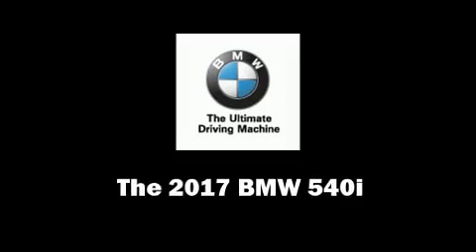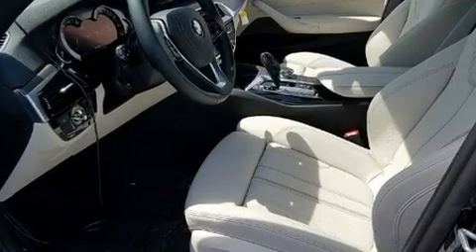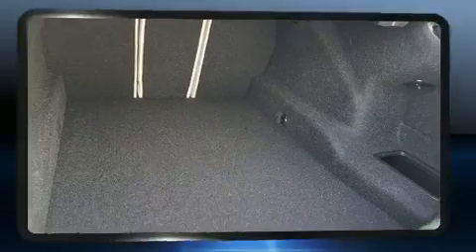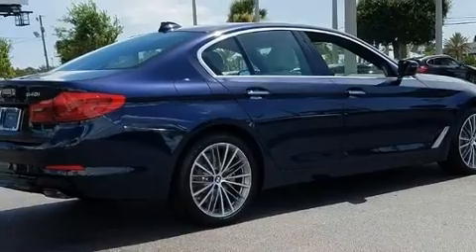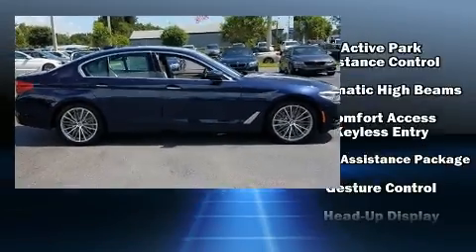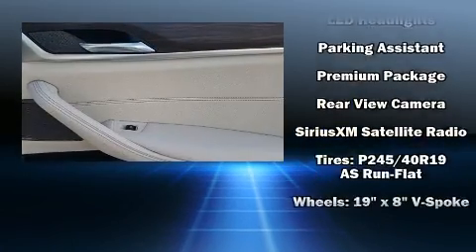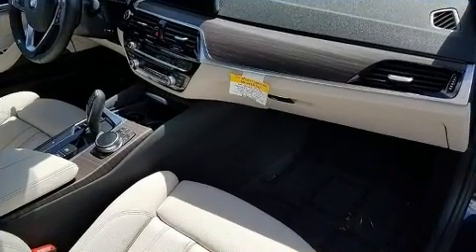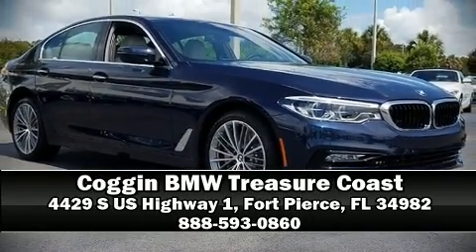2017 BMW 540i in Fort Pierce, FL 34982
4429 S US Highway 1

This 4 door, 5 passenger sedan offers the features and options for which you've been searching. It features an automatic transmission, rear-wheel drive, and a 3 liter 6 cylinder engine. The engine breathes better thanks to a turbocharger, improving both performance and economy. A wealth of standard features means that you no longer have to sacrifice. Like leather upholstery, variably intermittent wipers, power front seats, heated seats, front fog lights, power moon roof, turn signal indicator mirrors, and cruise control. The unique heads-up display projects vehicle information onto the windshield, including speed, gear selection and engine speed. Drivers benefit by not having to take their eyes off the road. Audio features include an AM/FM radio, steering wheel mounted audio controls, A 20 gigabyte hard drive, and 16 speakers, providing excellent sound throughout the cabin. BMW ensures the safety and security of its passengers with equipment such as: head curtain airbags, front side impact airbags, traction control, brake assist, a panic alarm, an emergency communication system, and 4 wheel disc brakes with ABS. Electronic stability control stands out as a technologically savvy innovation, keeping you better connected to the road. You will have a pleasant shopping experience that is fun, informative, and never high pressured. Please don't hesitate to give us a call.